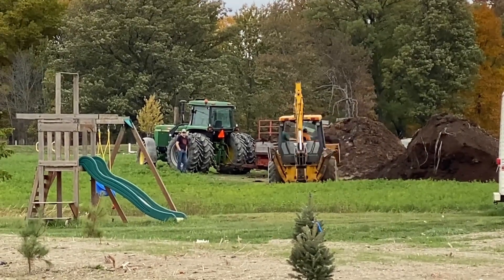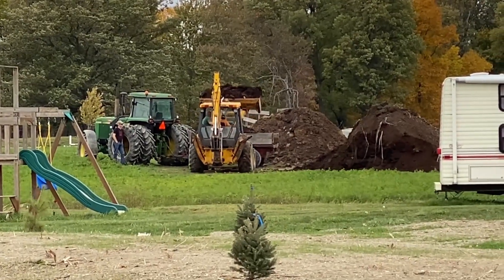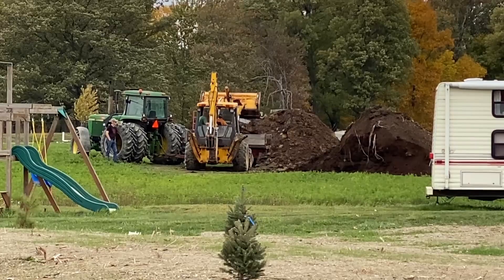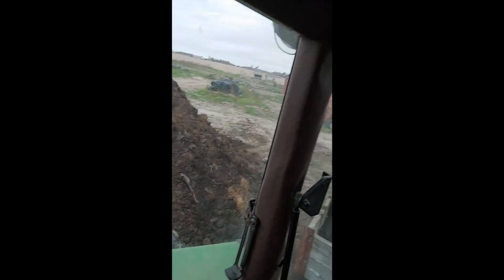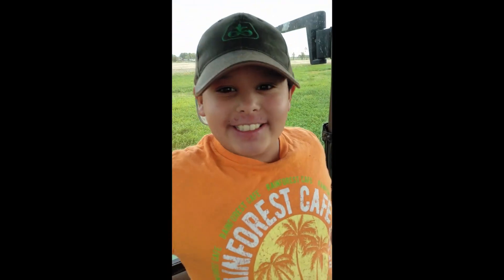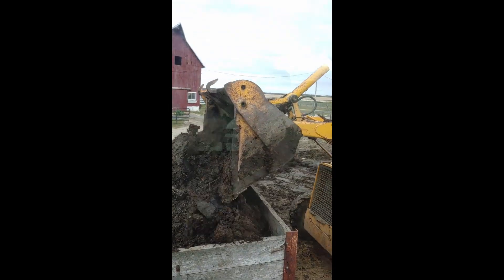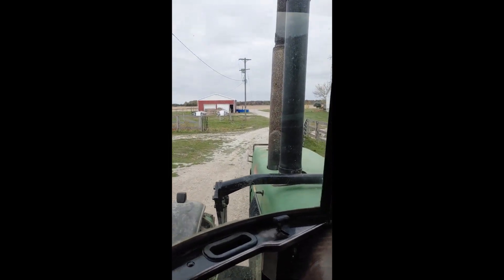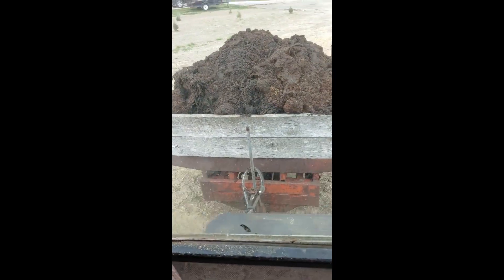Moving Piles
Working together to share the goodness of food!!